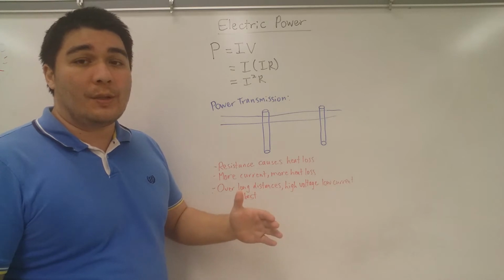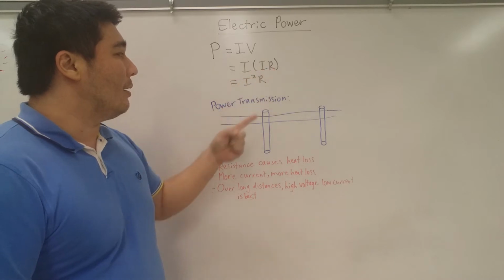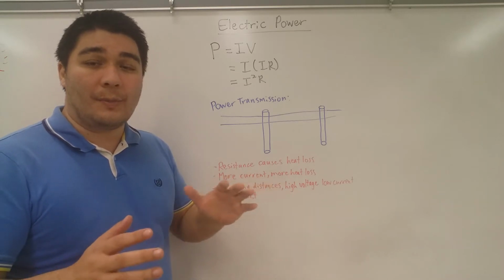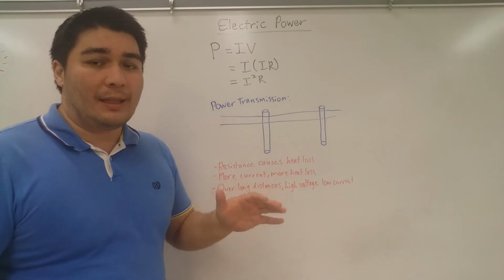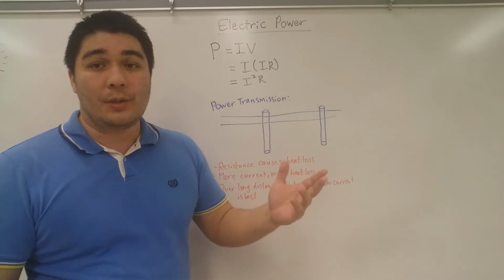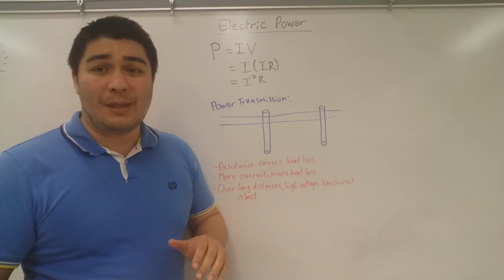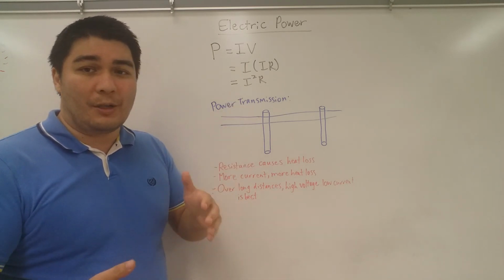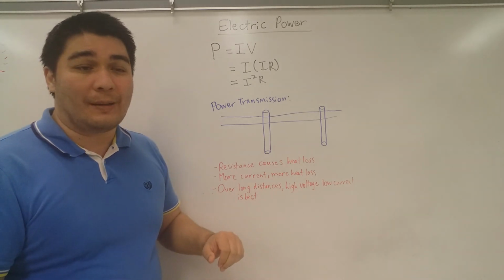Mr Achiu Electric Power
In this video, I go over Electric Power, its equation, and some limiting factors to electric power transmission.  Journey strong on your path to Physics enlightenment!